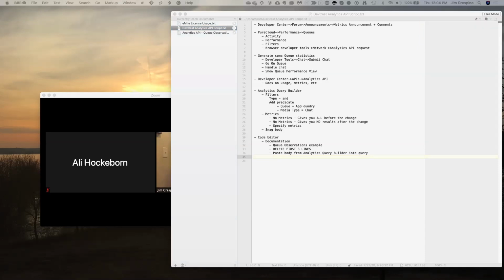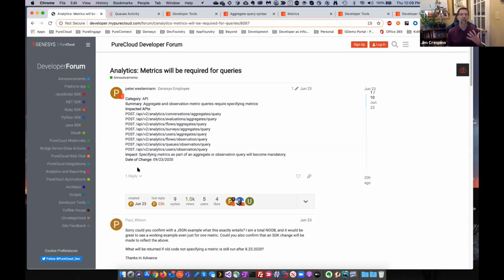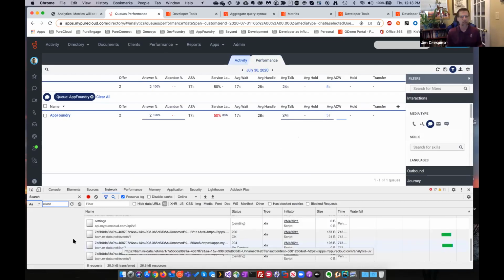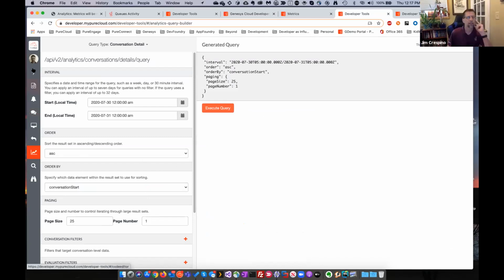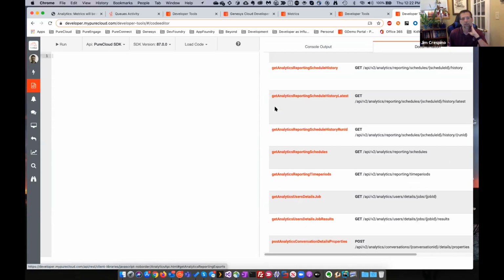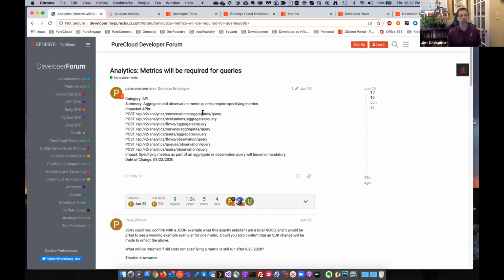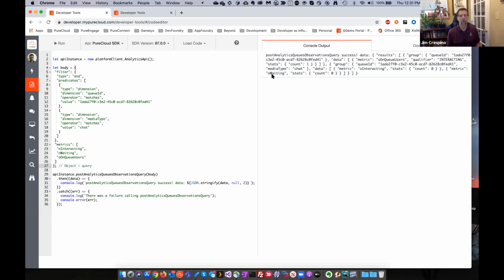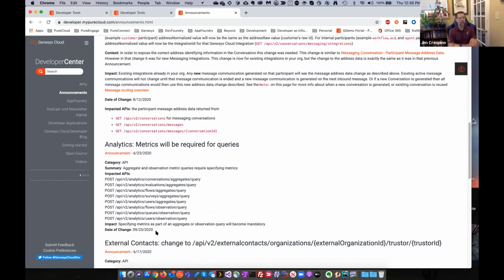DevCast Tutorial #10 | How to Support the Upcoming Changes to Metrics Subscriptions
Changes to the Genesys Cloud Analytics APIs are coming September 2020 that could impact the metrics you are receiving from Genesys. Jim Crespino, Director of Developer Evangelism discusses how those changes could impact your integration and what updates you should make to your integration to easily avoid disruptions.